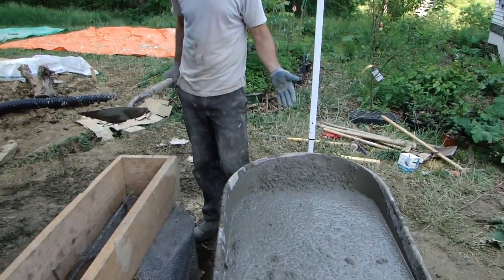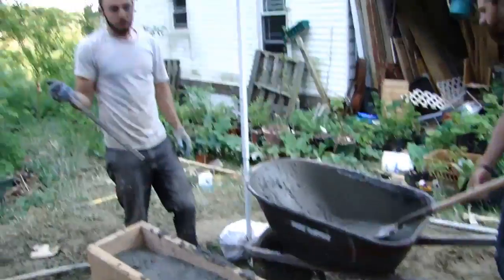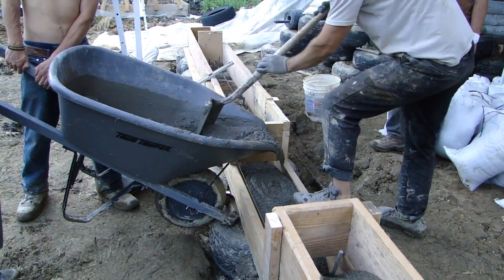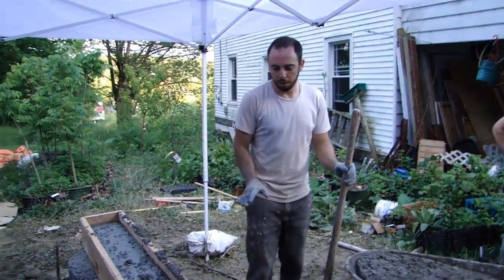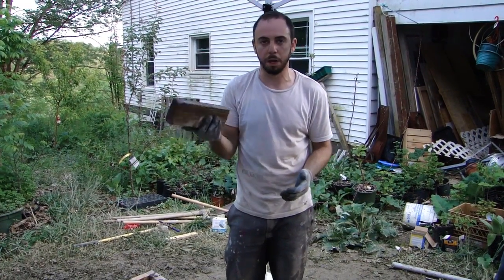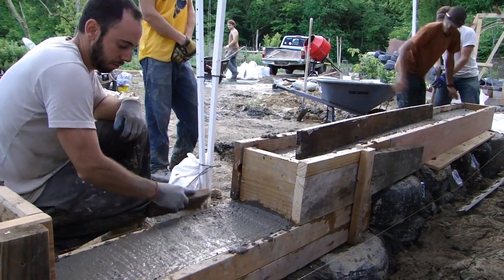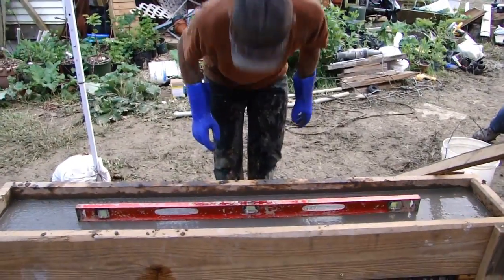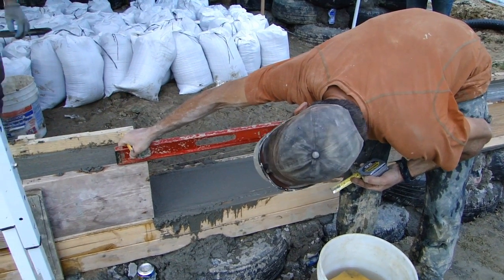Cincinnati House - Stemwall Bond Beam & Footings - Part II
How to pour the concrete bond beam and level it.

This house is a prototype for an small, inexpensive, off the grid home that anyone can build. These videos are a step by step tutorial on how to build your own.